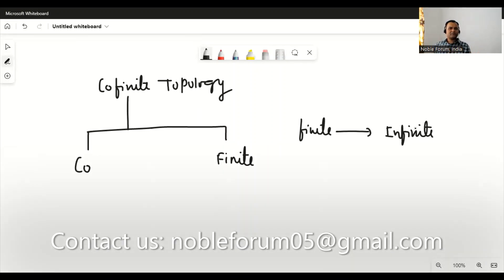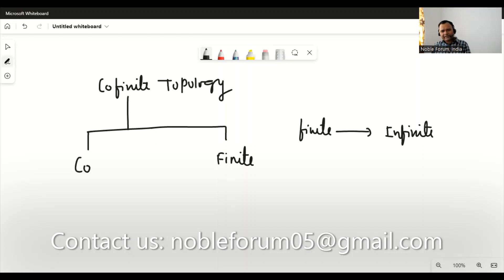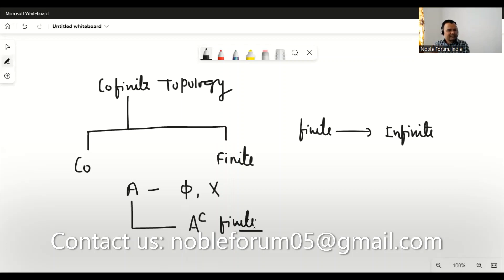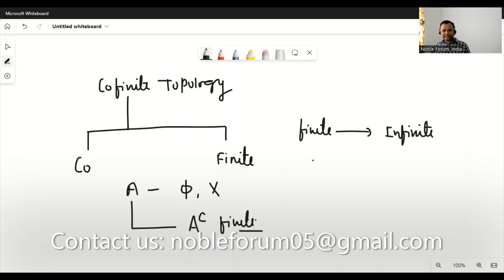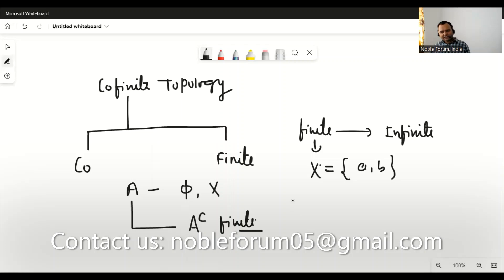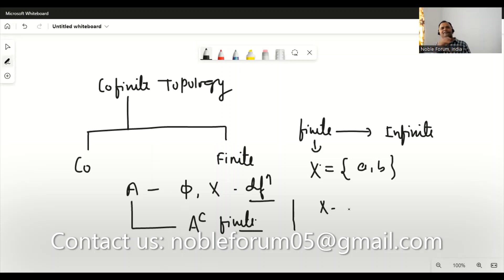Cofinite Topology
Himadri and Arghaya